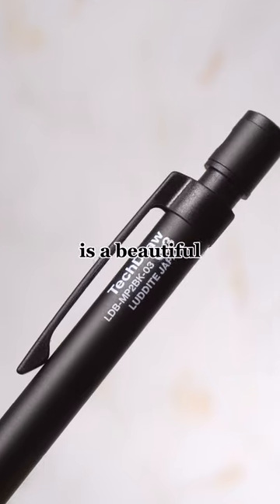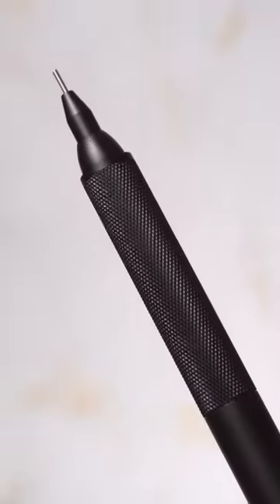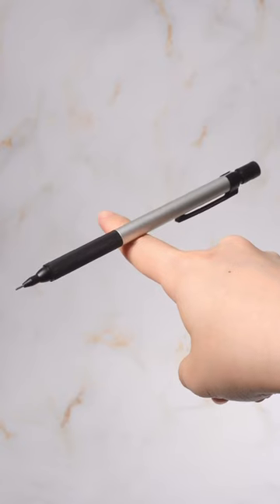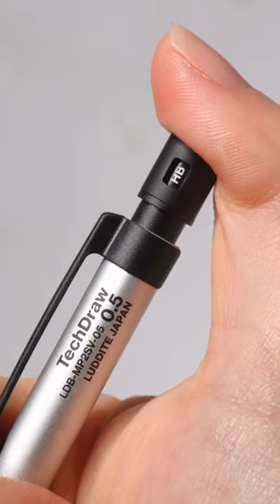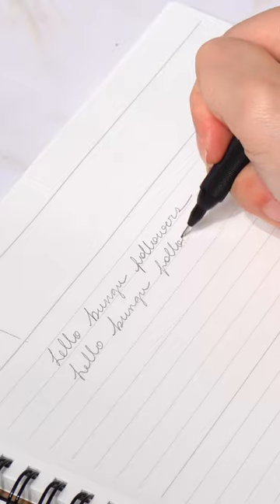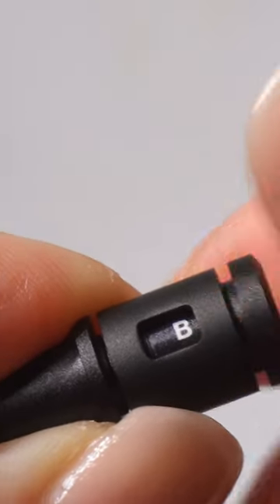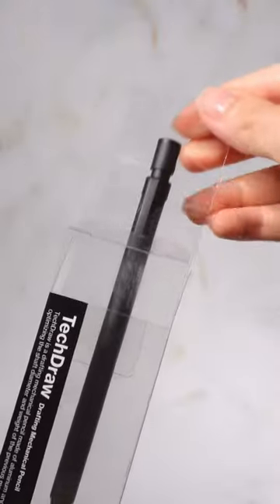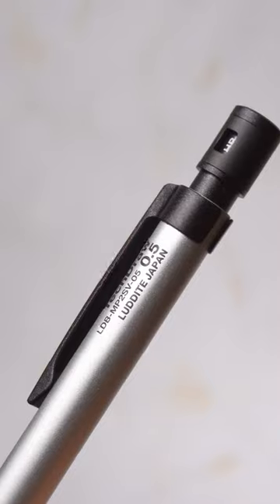Luddite TechDraw 2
This aluminum and brass, minimalistic pencil is great for both everyday writing and for artists.